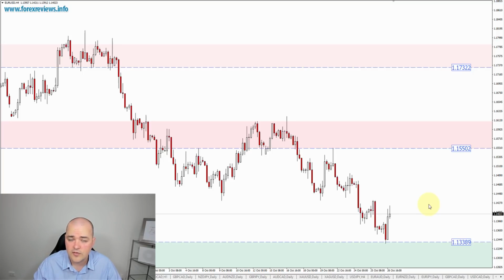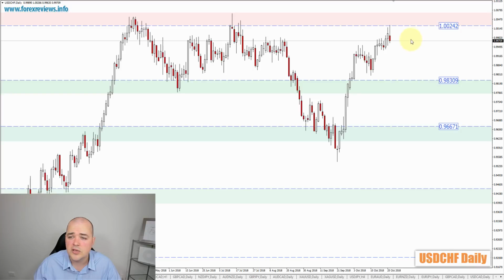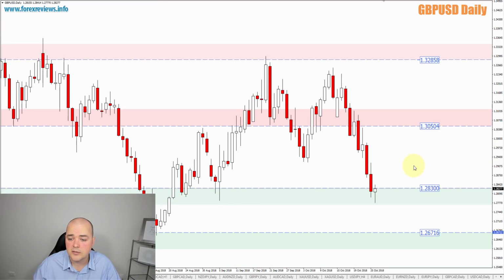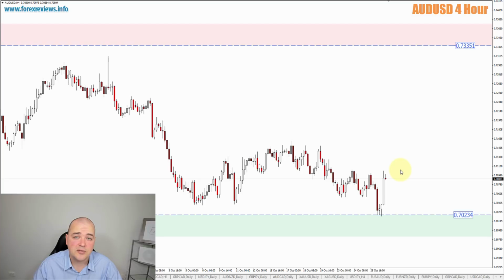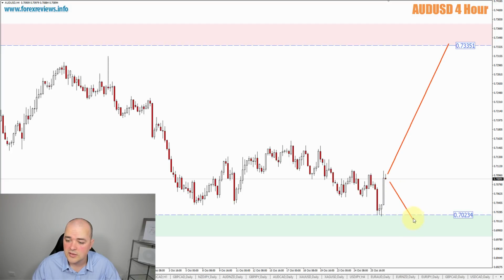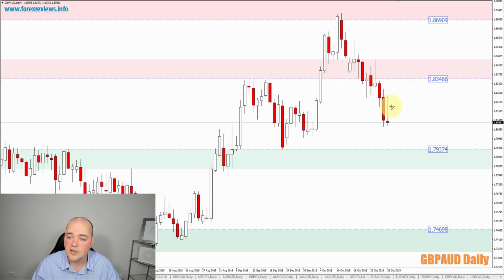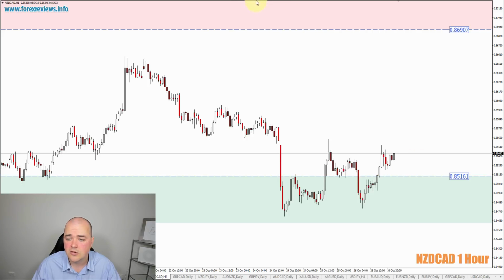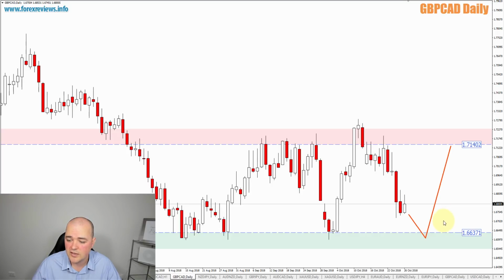Обзор валютных рынков от Тимона Веллера (29.10-2.11.2018)